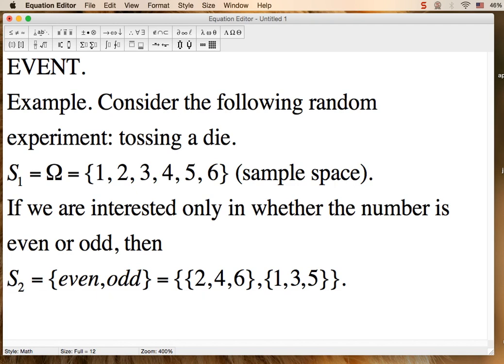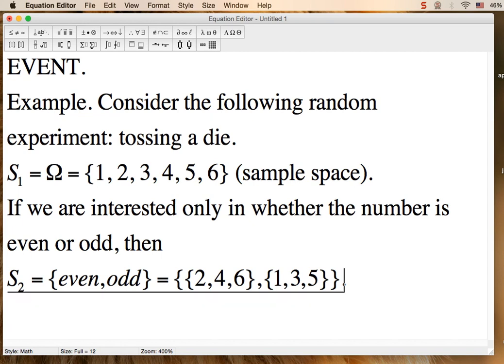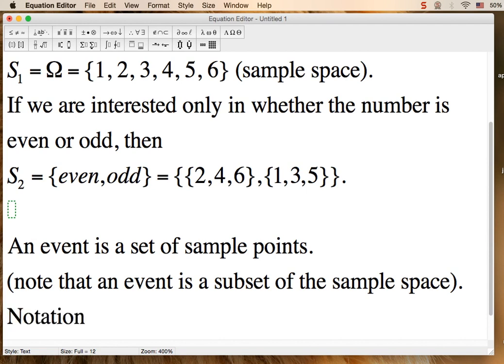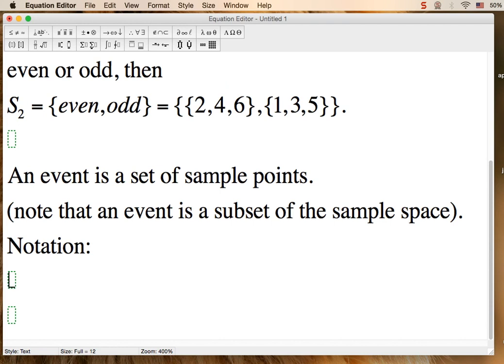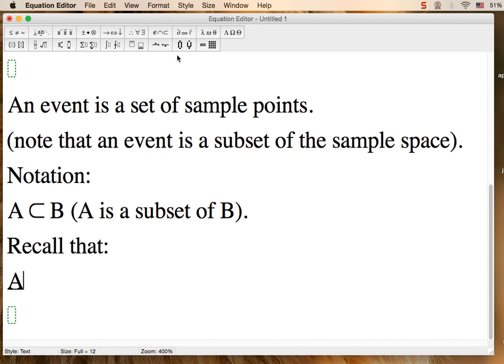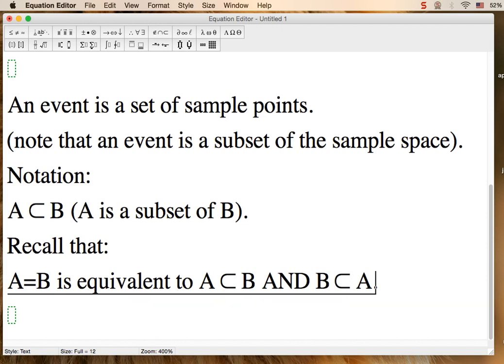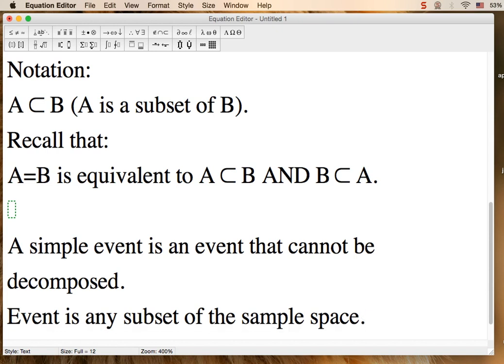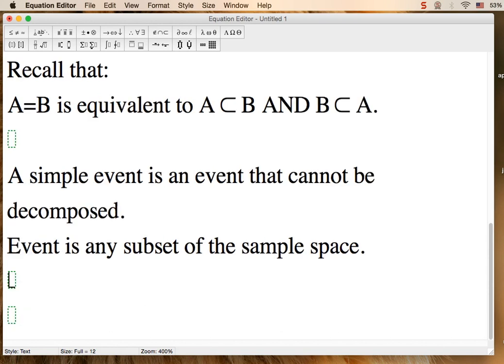sta256-events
In this video, we start discussing a very important concept in probability: EVENTS.